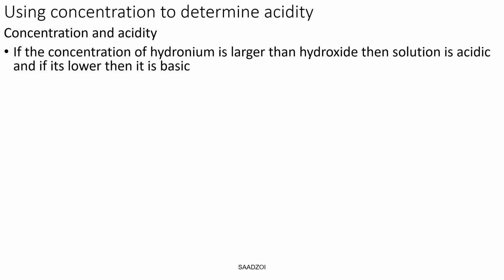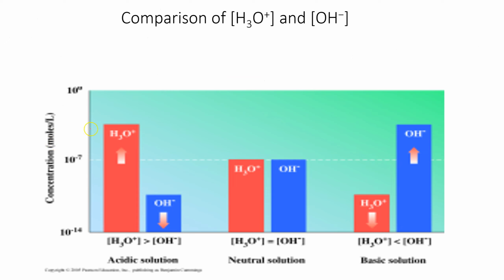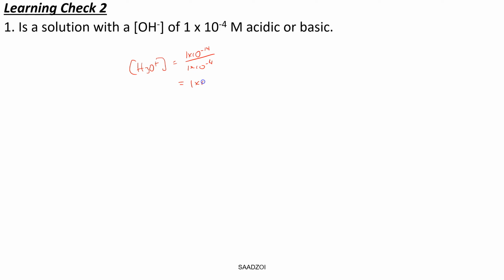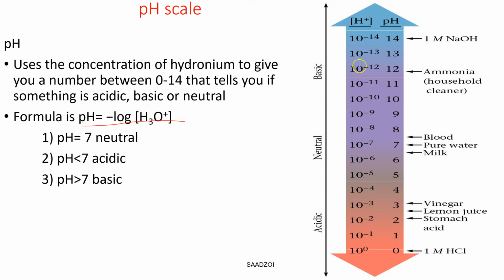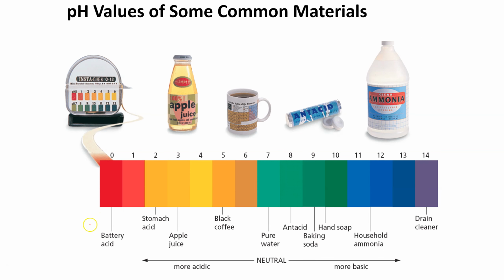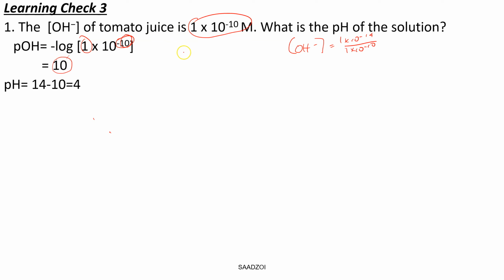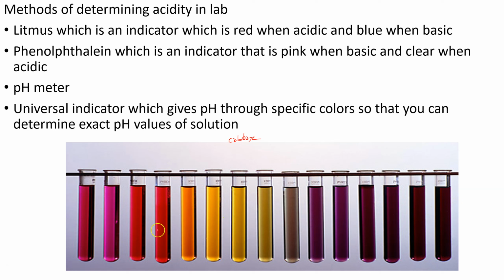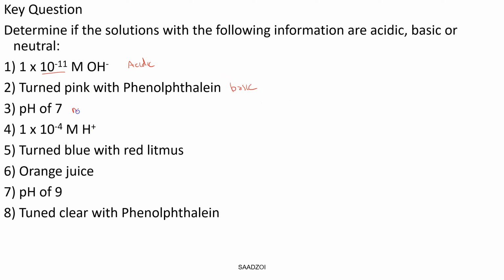Acid and Base calculations